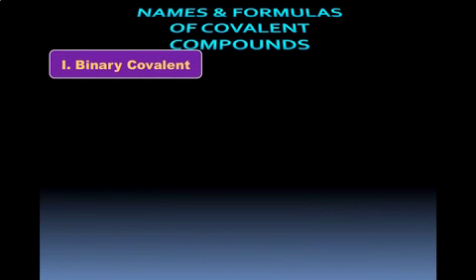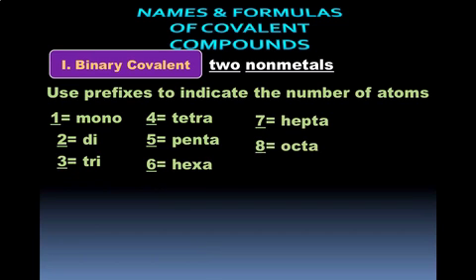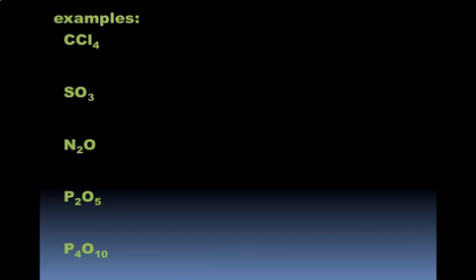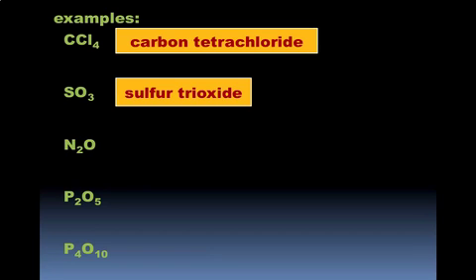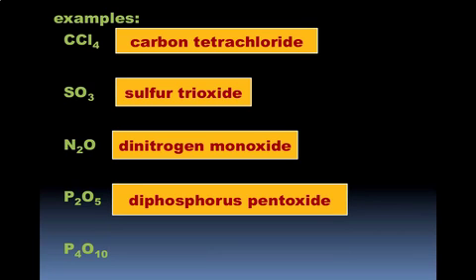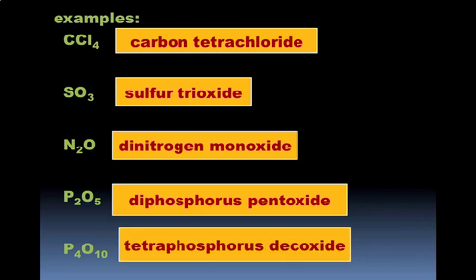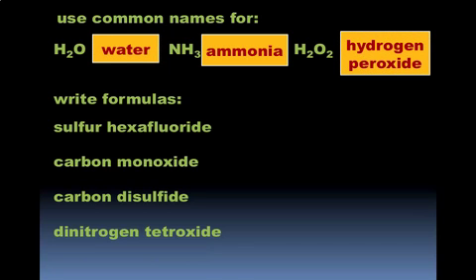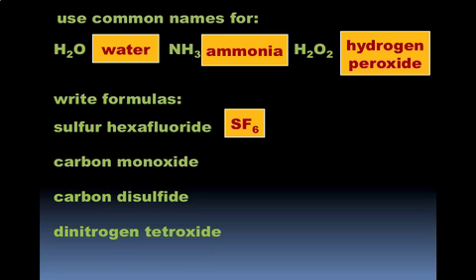5 5 covalent naming and formulas iPhone